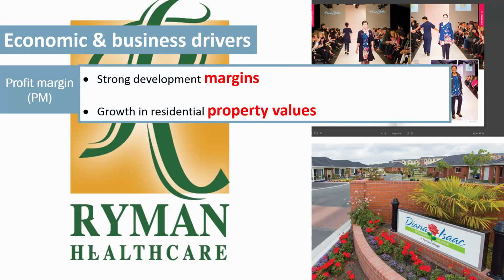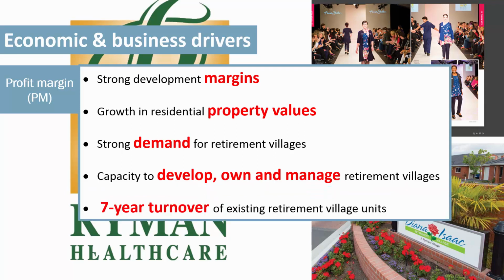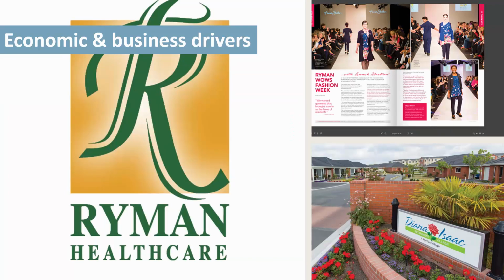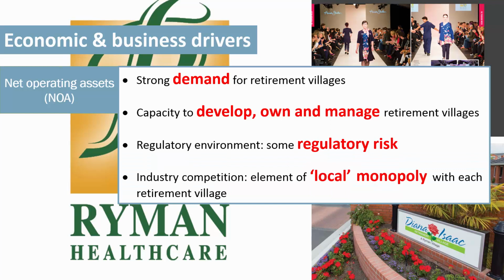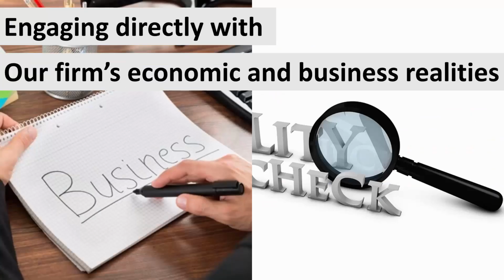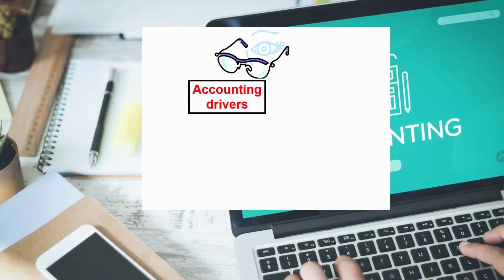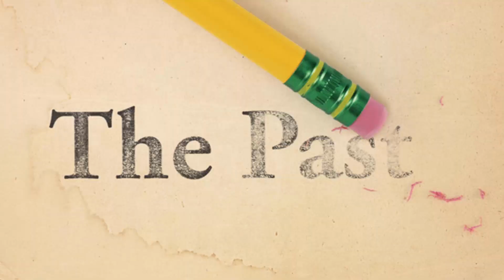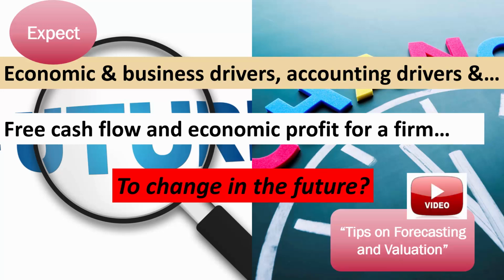Tips on Economic and Business Drivers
We look at how to identify and discuss  key economic and business drivers for our firms, by looking at these for Ryman Healthcare.